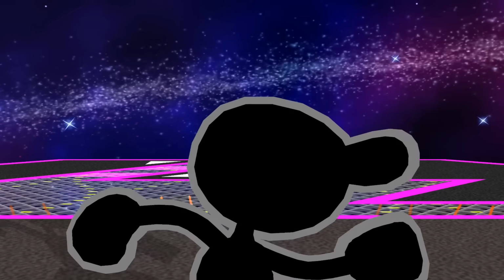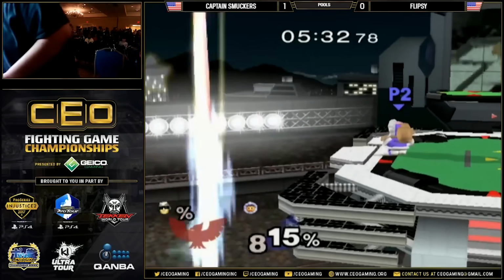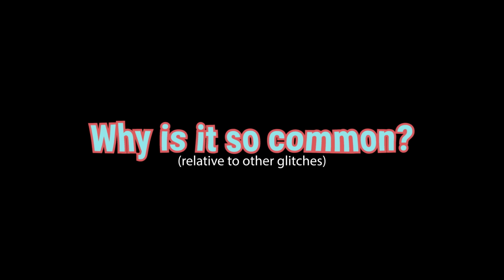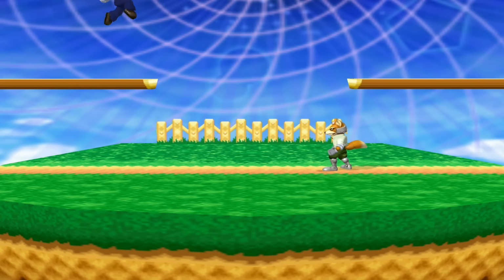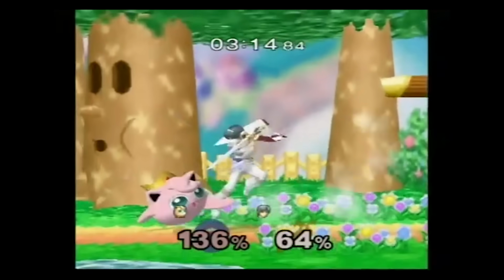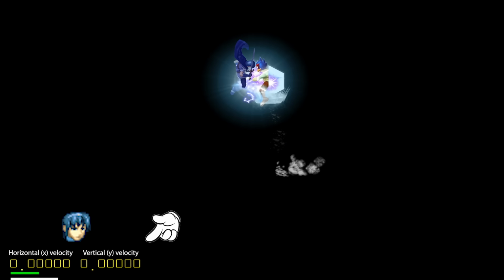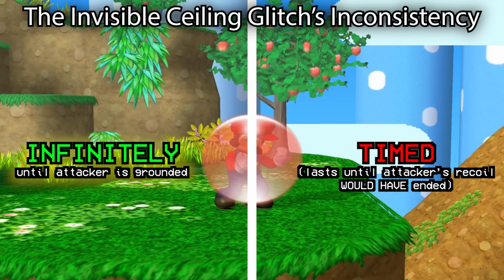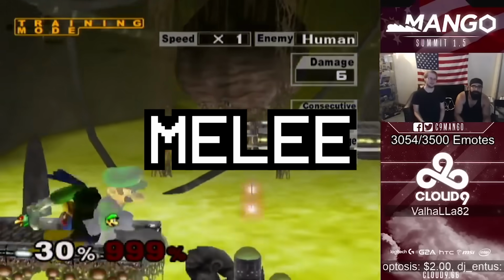Competitive Melee's Most Common Glitch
Make that 10,002 times.